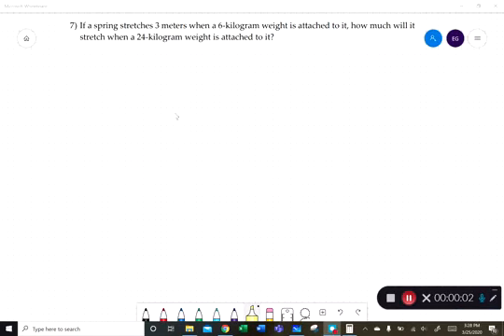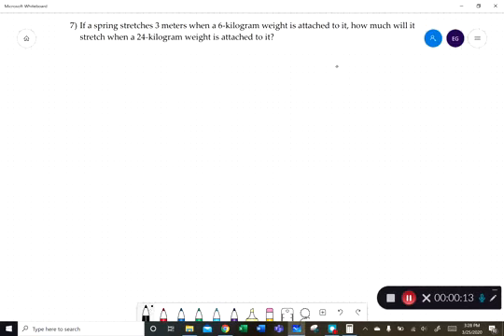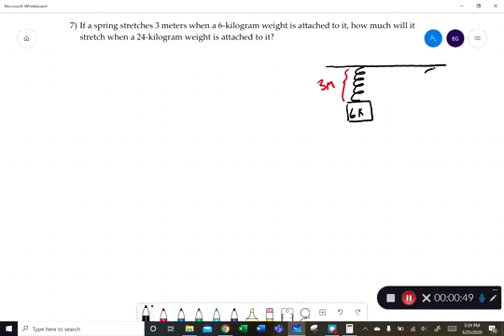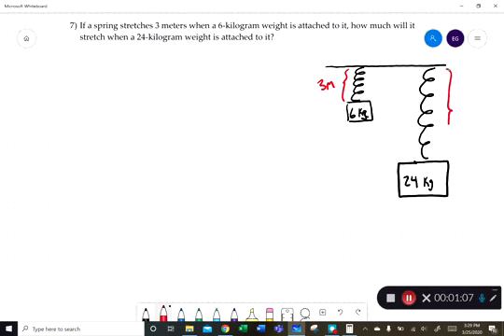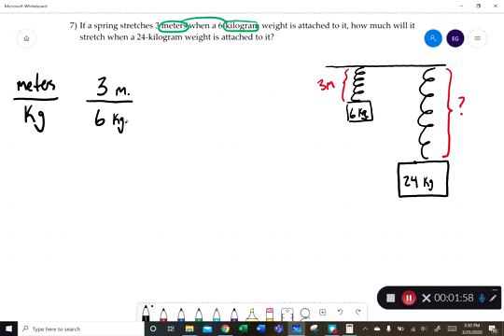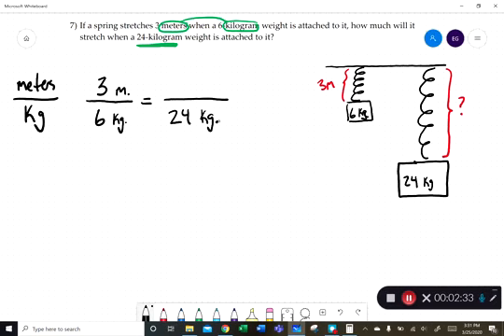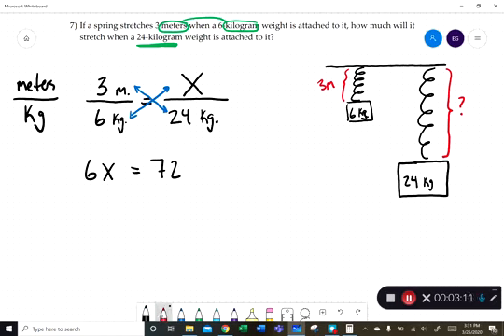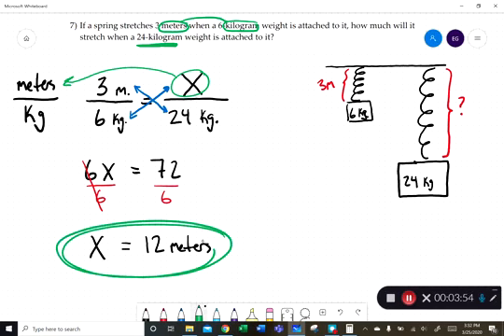Video Solution 4.1 #7